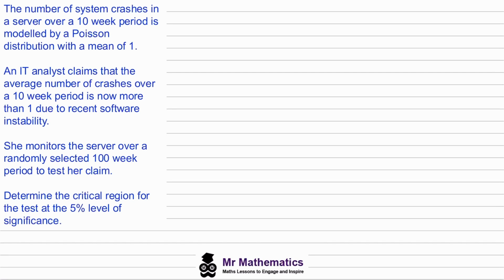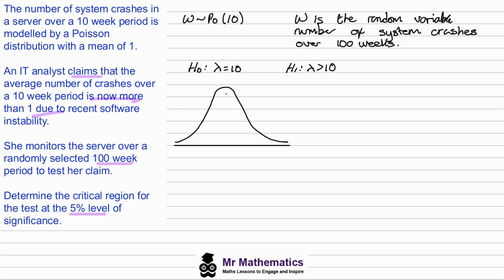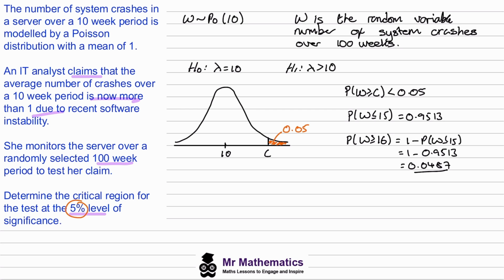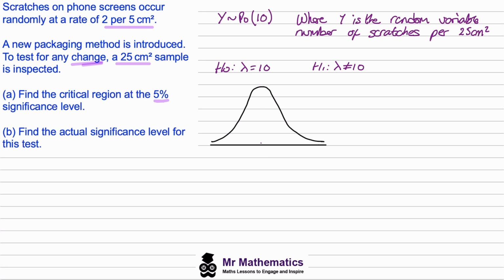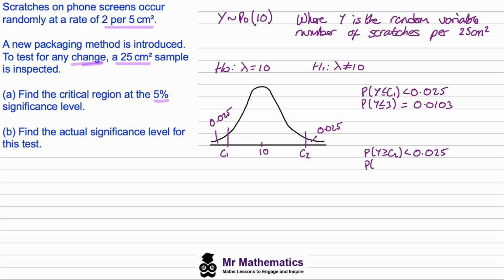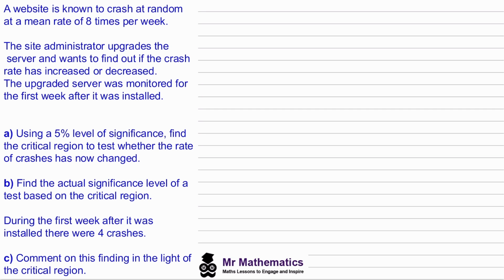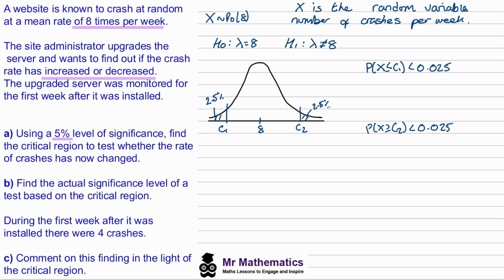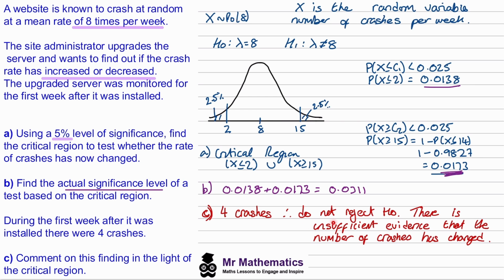Critical Regions of a Poisson Hypothesis Test | Mr Mathematics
📊 Poisson Hypothesis Testing – Critical Regions Explained | A-Level Further Statistics

In this tutorial, we walk through how to find the critical region of a hypothesis test involving the Poisson distribution, a key topic in A-Level Further Mathematics (Further Statistics 1).

You’ll learn:
✔️ How to set up a null and alternative hypothesis using a Poisson model
✔️ How to determine a one-tailed and two-tailed critical region
✔️ How to use the significance level (usually 5%) to find exact cutoff values
✔️ How to interpret results and determine the actual significance level

We’ll work through three exam-style problems:
1️⃣ Testing whether a new phone screen packaging method affects scratch rates
2️⃣ Investigating if system crashes have increased due to software issues
3️⃣ Checking if a server upgrade changed the crash rate

🔗 Perfect for students preparing for Edexcel Further Statistics 1, and teachers looking for clear, step-by-step explanations.